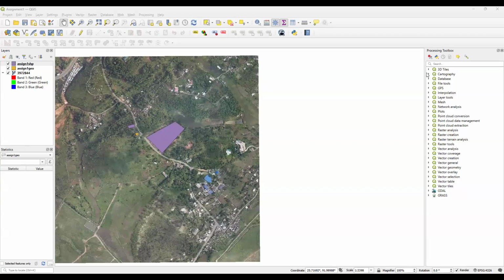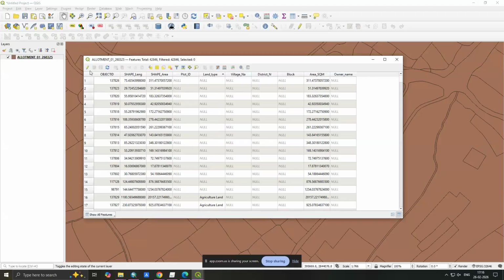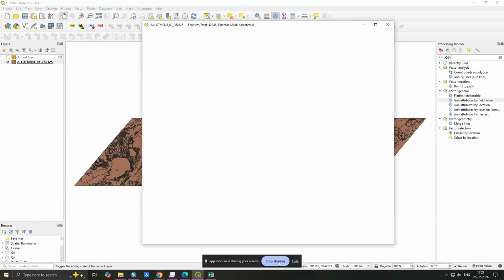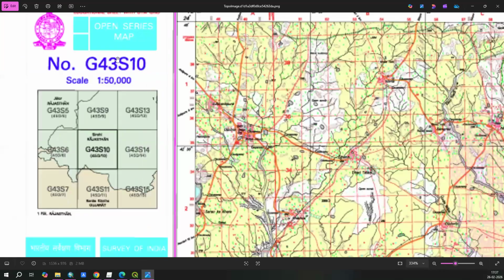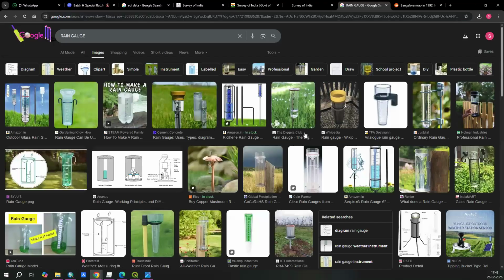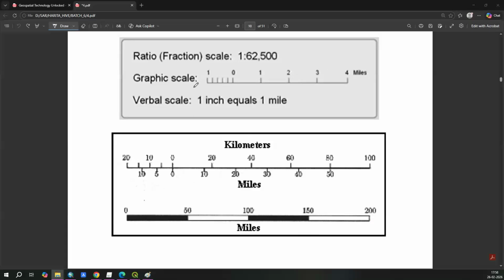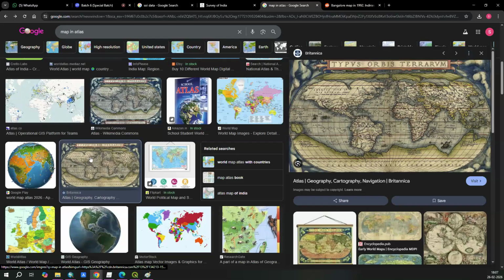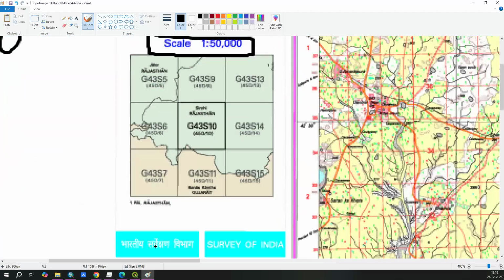Batch_6_Track_1_Session_6_26th_Feb